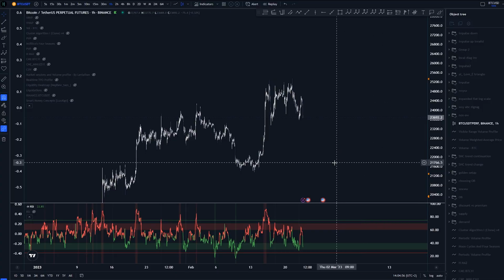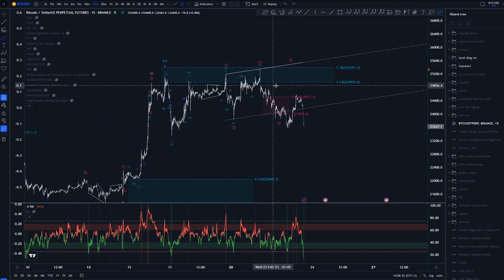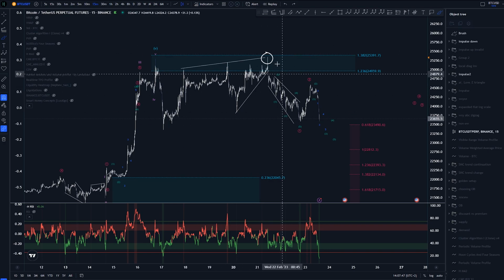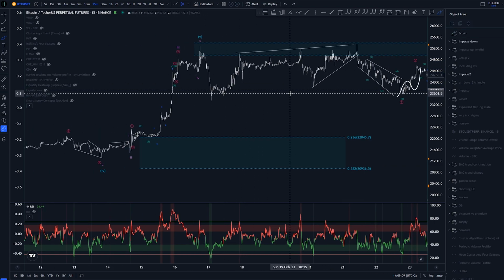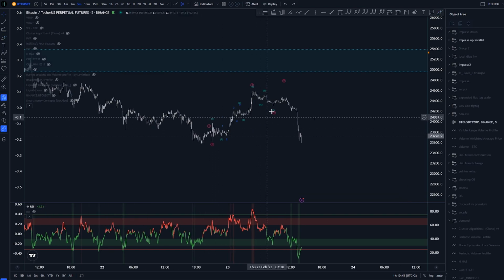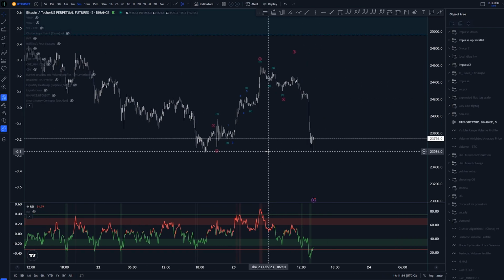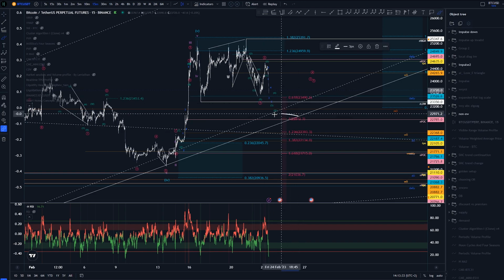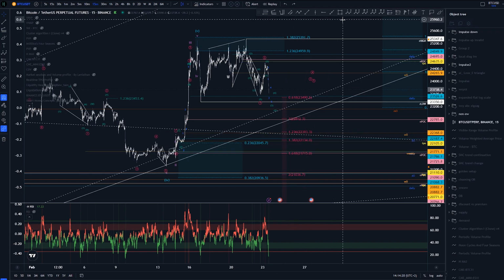BITCOIN ($BTC) - Technical Analysis with Elliott Wave Theory